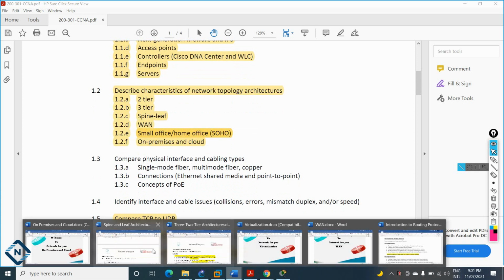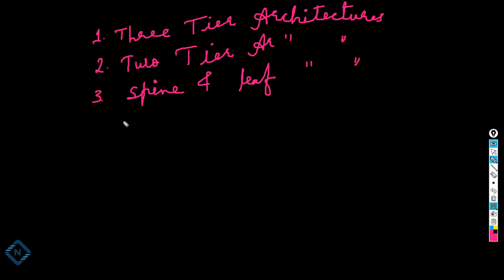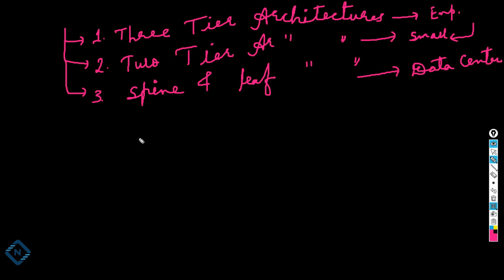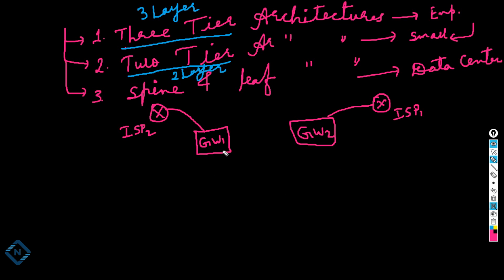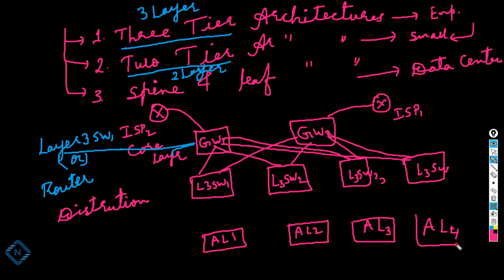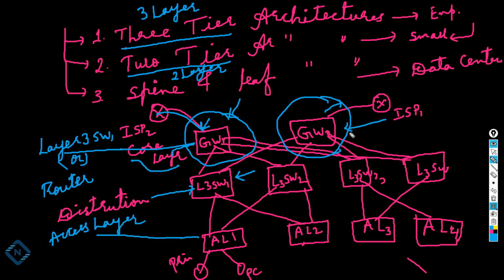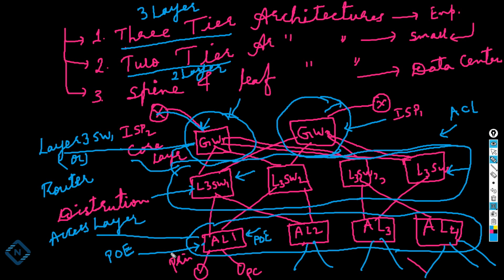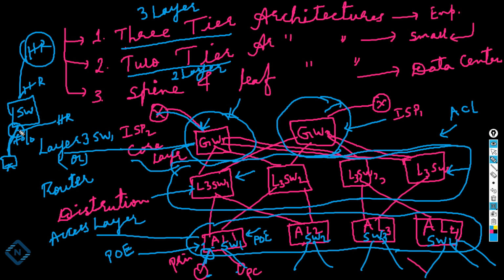3 Layer Architecture by Mustafa Bin Amar | CCNA 200-301 | Networkforyou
3 Layer Architecture by Mustafa Bin Amar | CCNA 200-301 | Networkforyou

Hello Everyone,
In this Video you will get some Basic Idea about 3 Layer Architecture. If you have any question ? what app us.
Thanks.